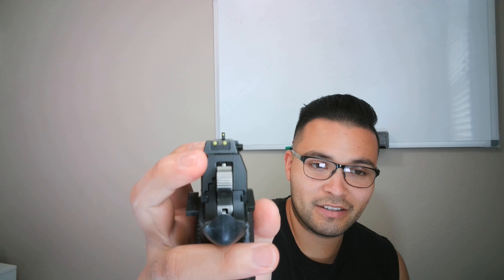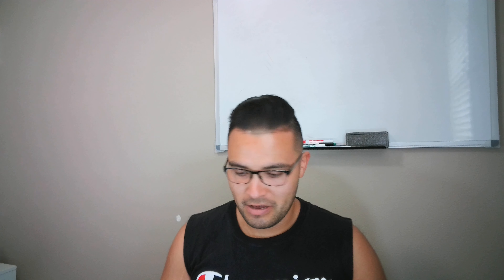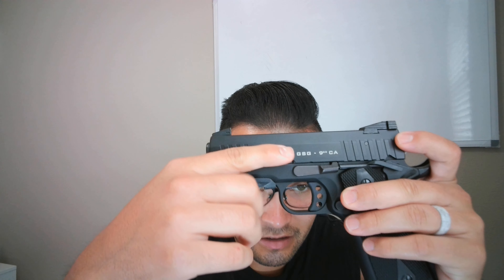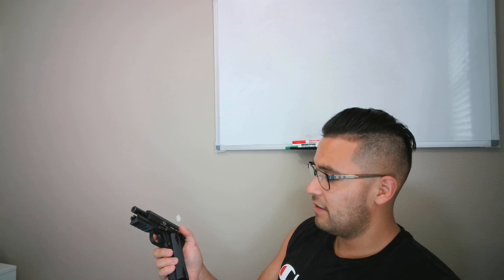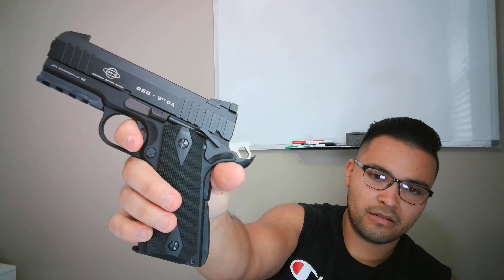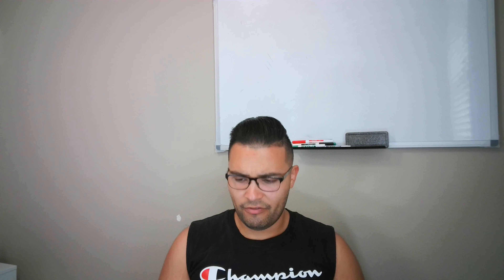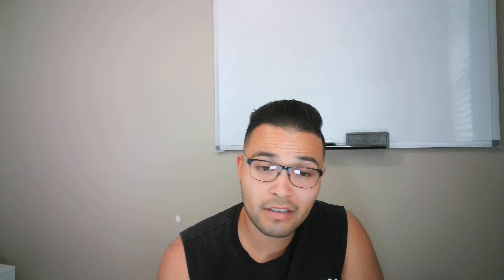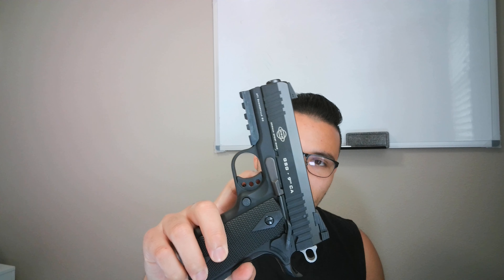GSG 922 CA 1911 22LR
I review my GSG 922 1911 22LR I hope this helps you make a good decision. Stay safe!